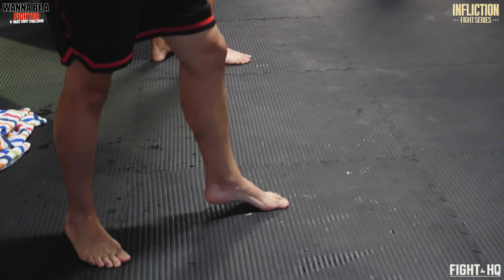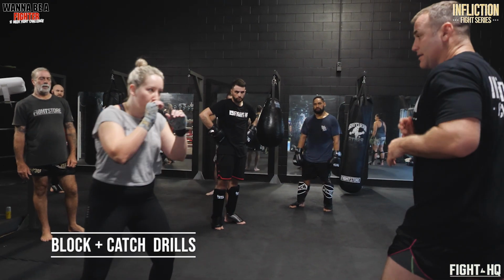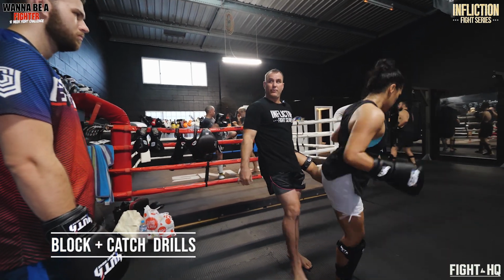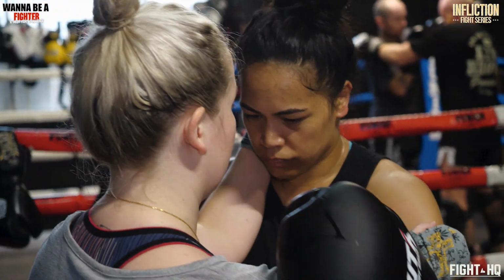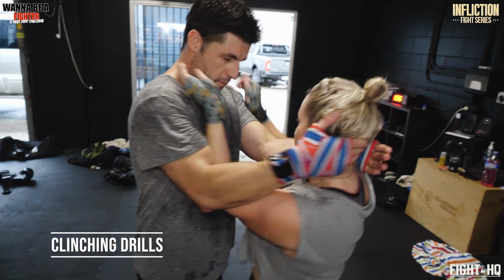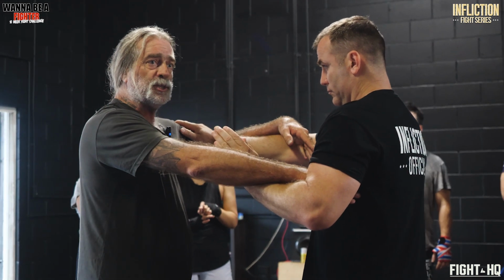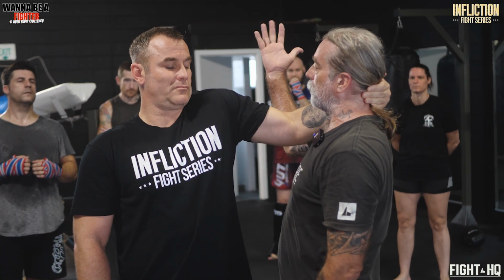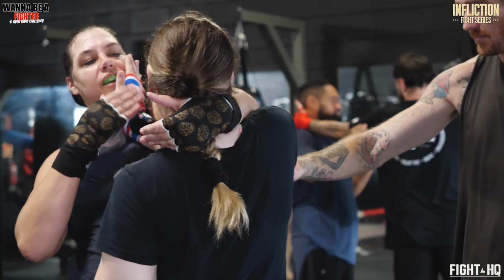Wanna Be A Fighter Episode 5 (2 WEEKS FROM FIGHT NIGHT)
We're back for 2022!!
A new group of challengers ready to embark on their own personal 10 week kickboxing journey. We'll see the high's, the low's, the sweat and most likely a few tears...